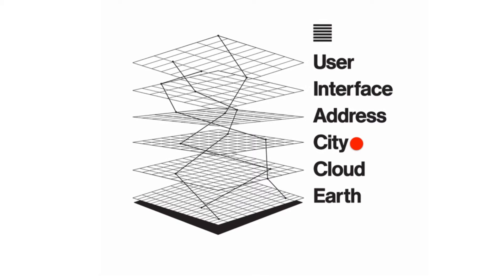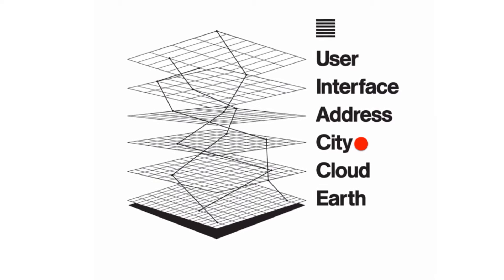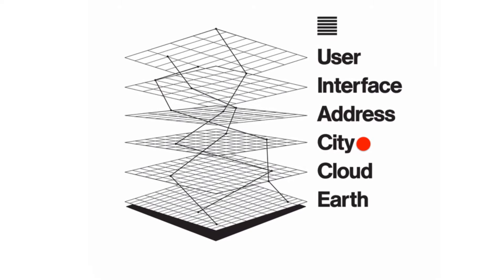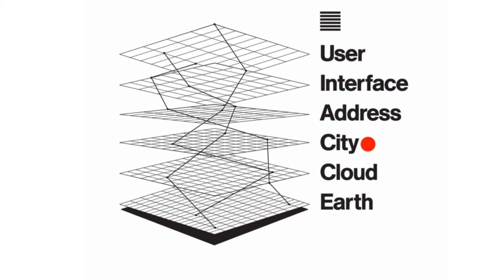Benjamin H. Bratton Interview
SCI-Arc's Benjamin H. Bratton and Todd Gannon discuss the impact of planetary scale computation, new modes of geopolitical governance and the technological future.

Crew Credits -

Production:
Creator and Executive Producer - Hernan Diaz Alonso
Producer - Marcelyn Gow
Director - Reza Monahan
Director of Photography - Sean Morris
B Camera - Robert Moreno
Sound Engineer - Scotty Tipton

Post-Production:
Story Producer - Marcelyn Gow
Editors - Sean Morris/Reza Monahan